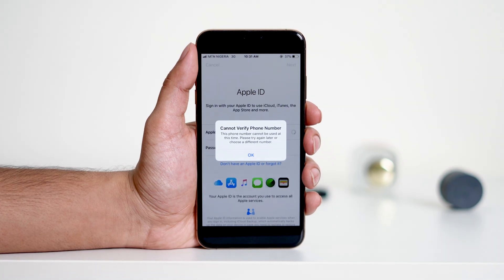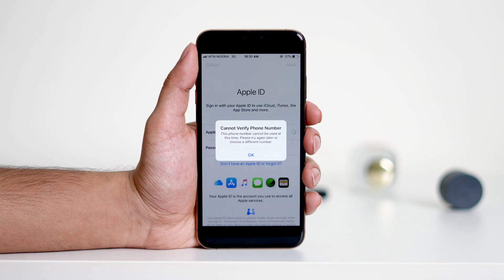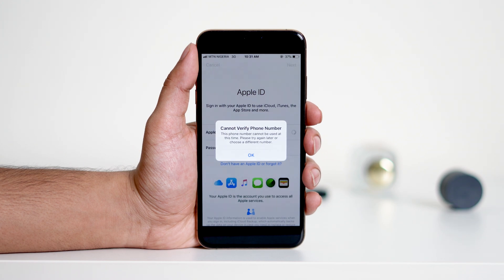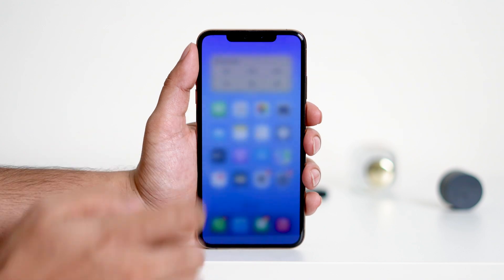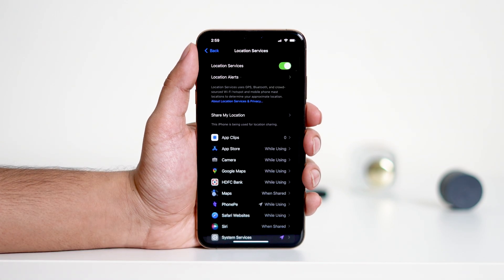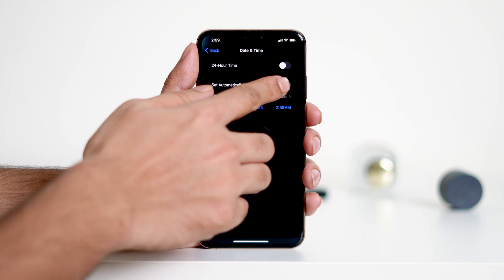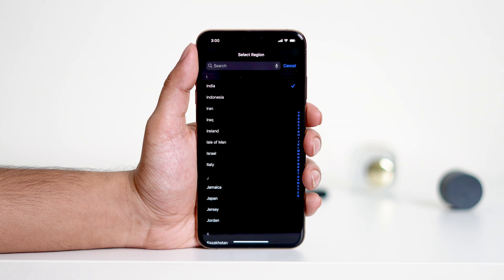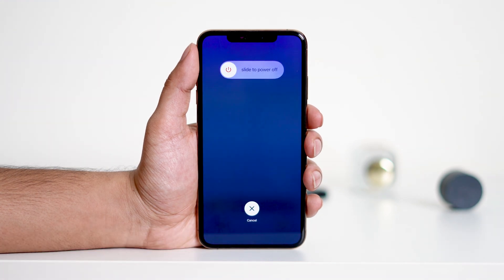Fix Cannot Verify Phone Number | This Phone Number Cannot Be Used At This Time (Resolved)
Are you struggling with the error "Cannot Verify Phone Number" or "This Phone Number Cannot Be Used at This Time" while setting up your Apple ID? You’re not alone, and we’ve got you covered! In this video, I’ll show you simple and effective steps to resolve this issue and get your Apple ID up and running.

iPhone X
iPhone XR
iPhone XS
iPhone XS Max
iPhone 11

cannot verify phone number apple id
cannot verify phone number this phone number is not available. please choose a different number
how to fix cannot verify phone number on iphone
this phone number cannot be used at this time choose a different number